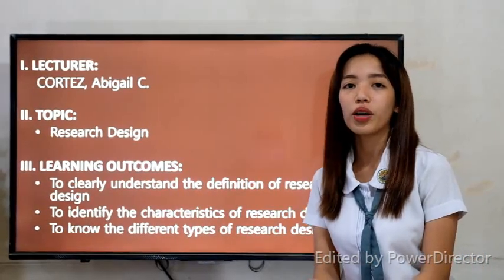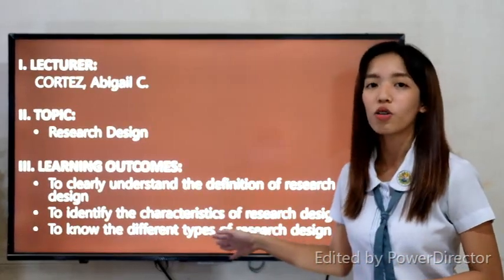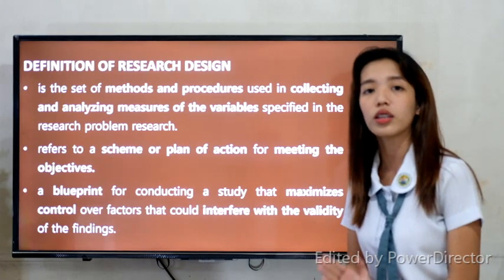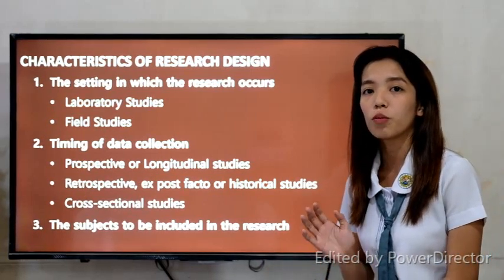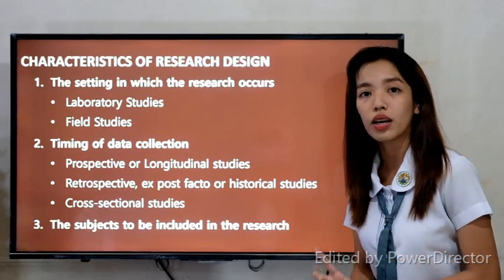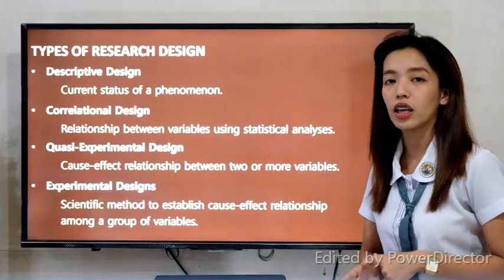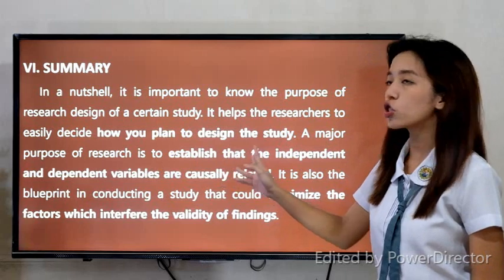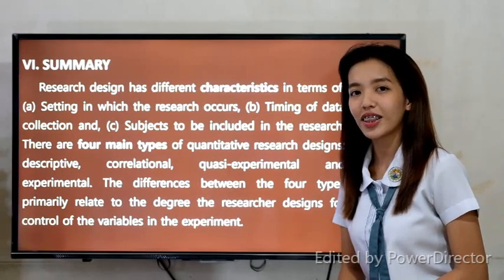#4 Cortez Team Buillerey FIN PLAN FTM 5th Year (19) 1 Research Design